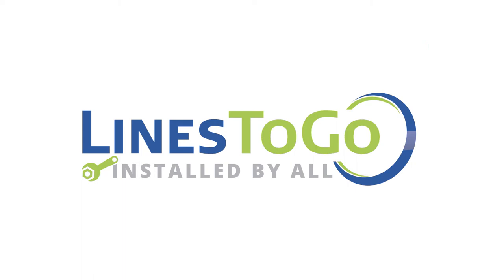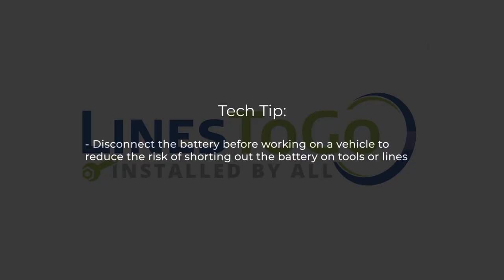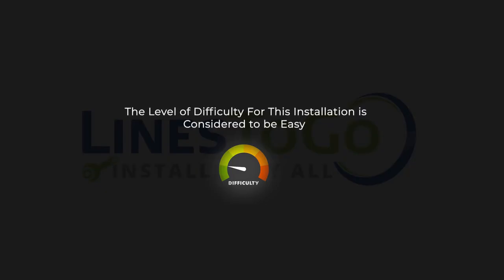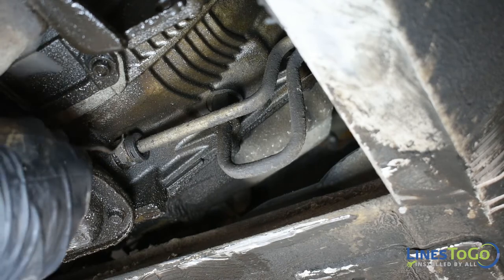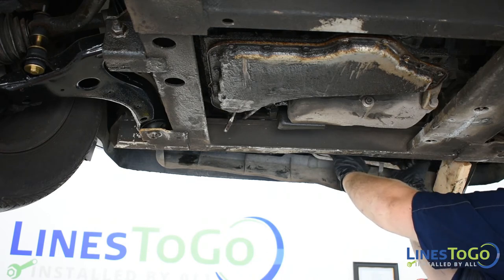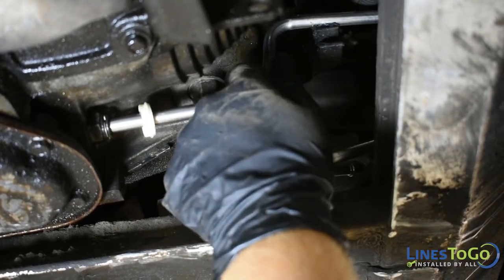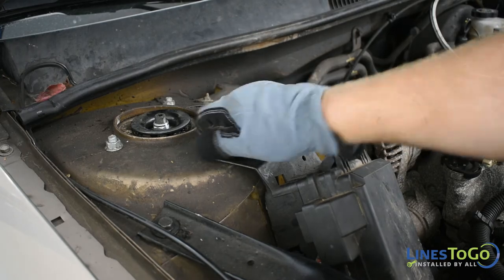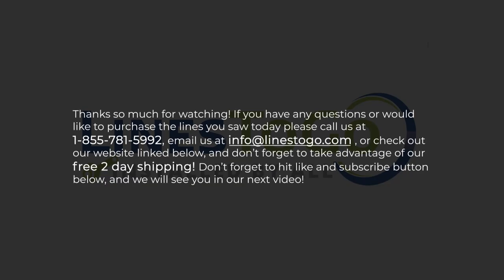How to Install 2004-2005 Chevrolet Impala Transmission Lines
How to install transmission lines for 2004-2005 Chevrolet Impala. Also applicable for the following Years/Makes/Models:
2005-09   Buick Allure                      3.8L
2005-09   Buick LaCrosse               3.8L
2004-05   Chevrolet Impala             3.8L
2004-05   Chevrolet Monte Carlo   3.8L
2005         Chevrolet Monte Carlo   3.4L
2004-05   Pontiac Grand Prix          3.8L